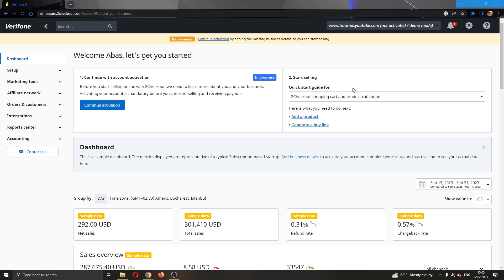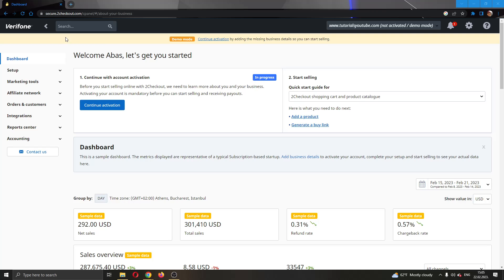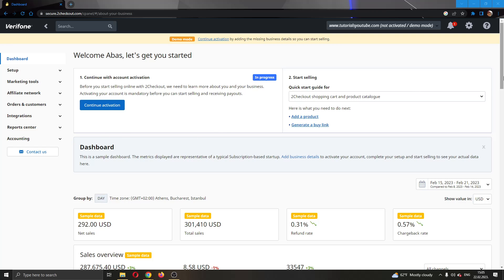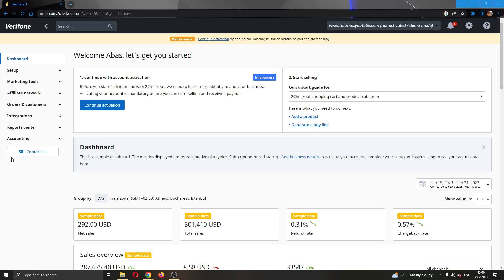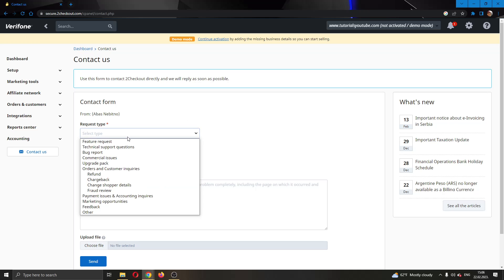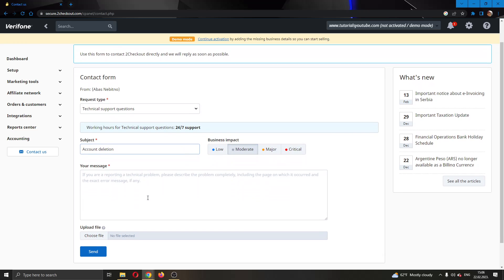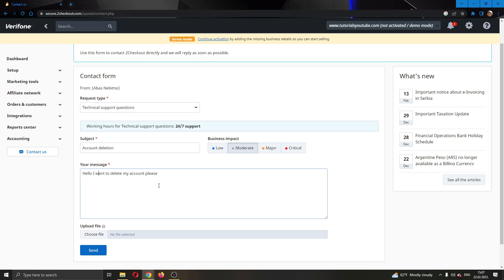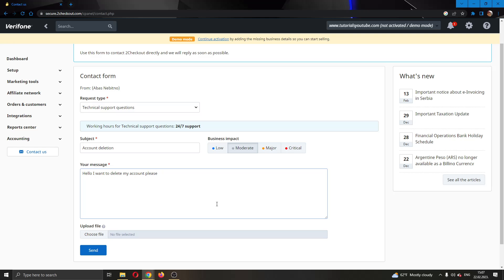How To Delete Account 2checkout Tutorial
Today we talk about delete 2checkout account,delete account,delete account 2checkout